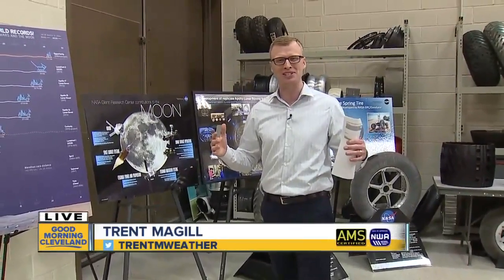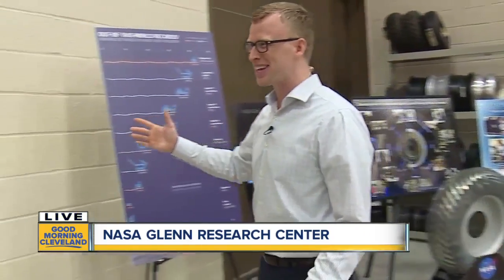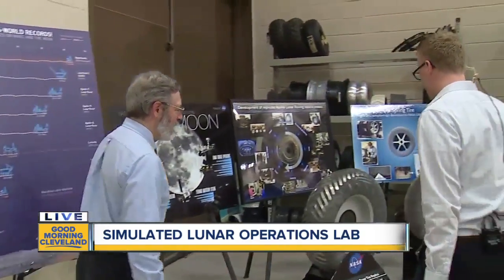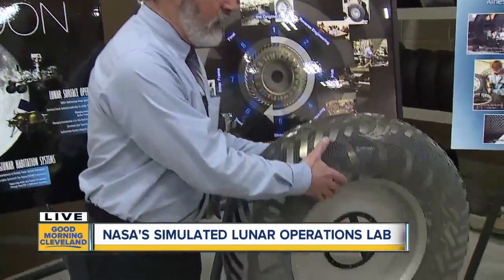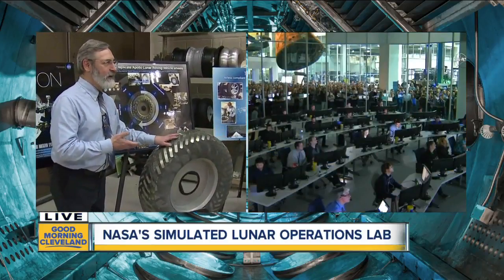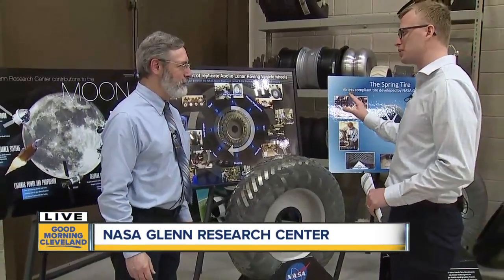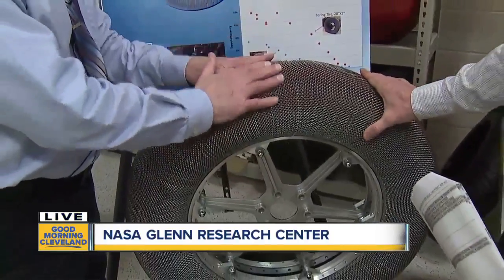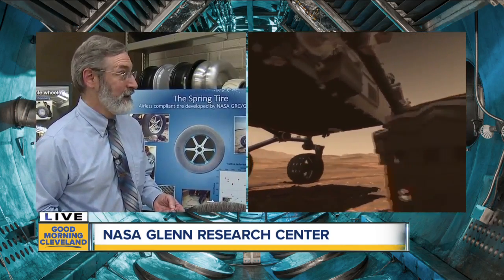Trent tours Simulated Lunar Operations Lab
Trent stopped by the Simulated Lunar Operations Lab, where NASA scientists are discovering new ways of traversing the surfaces of other planets.